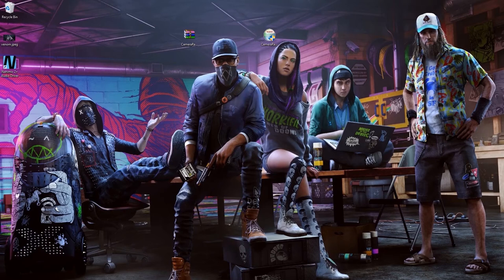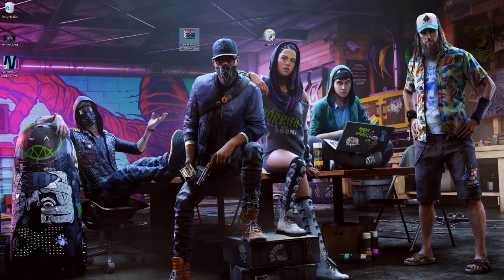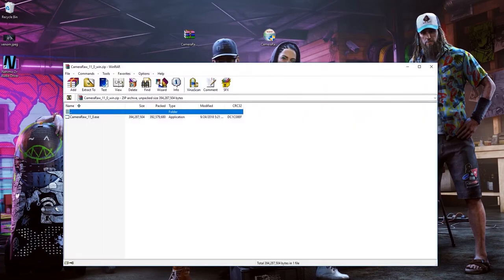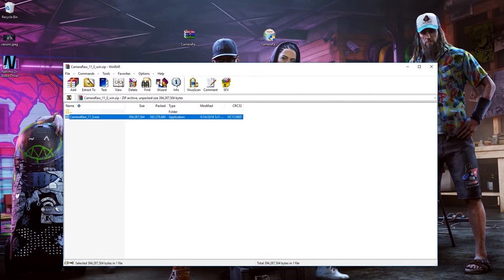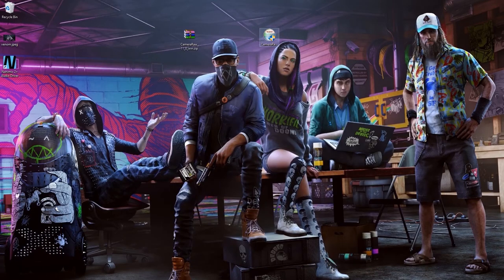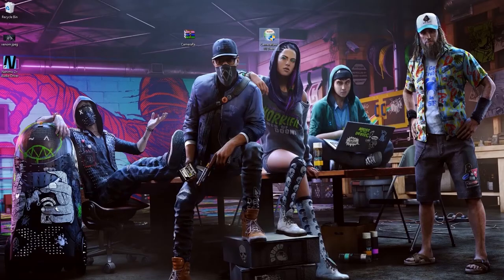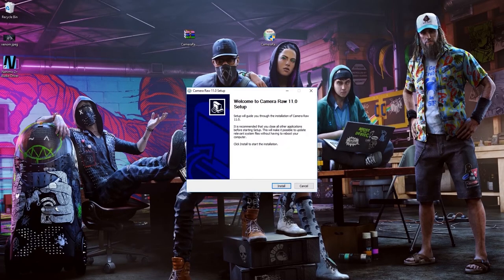How to FIX! Photoshop CC 2019 cannot open this file CameraRAW